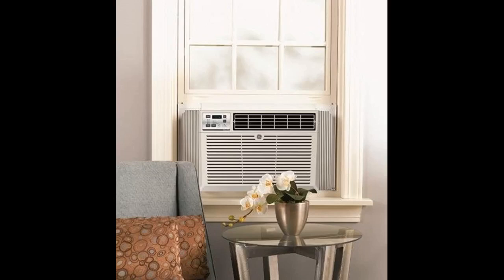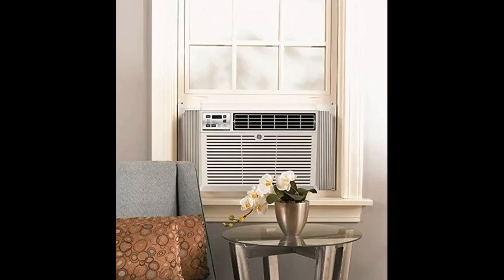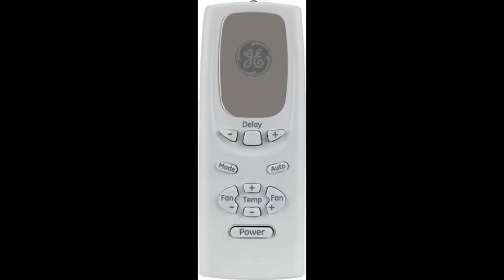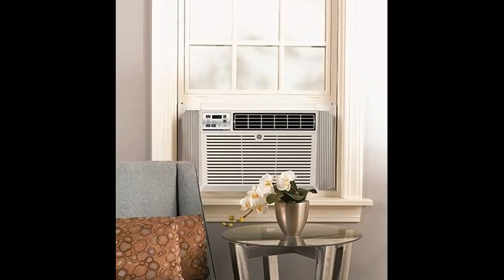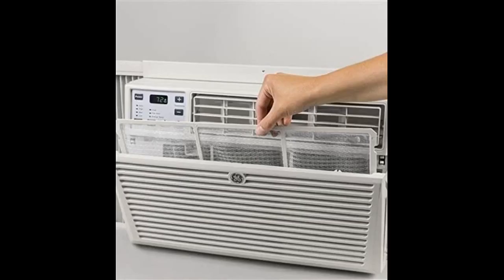GE AEM10AX 22" Window Air Conditioner with 5,200 Cooling BTU, Energy Star Qualified, in Light Cool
- GE AEM10AX 22" Window Air Conditioner with 5,200 Cooling BTU, Energy Star Qualified, in Light Cool Gray
Cools down my bedroom nicely, even cools down our nursery which is across from my bedroom. This thing chills hard and was easy to install.
It installs easily, cools well and it very quiet
Good buy
We used this after the hurricane wiped out our HVAC. Worked great at keeping us cool in eastern North Carolina.
perfect, just as advertised
Works great, could be more quiet, very energy efficient...